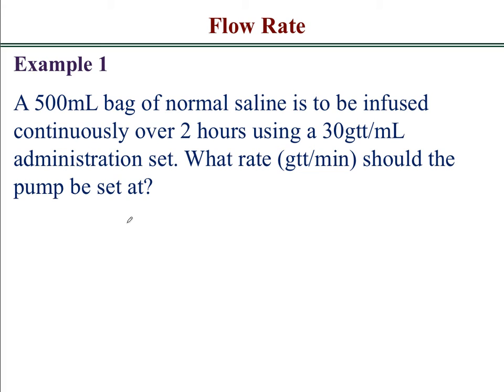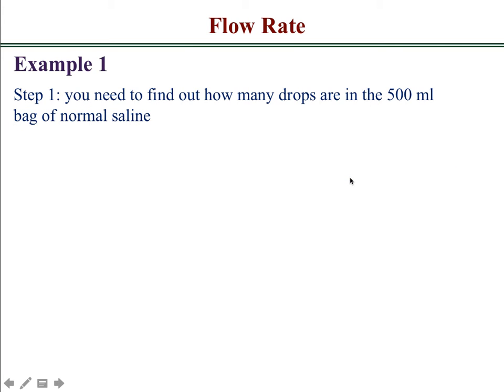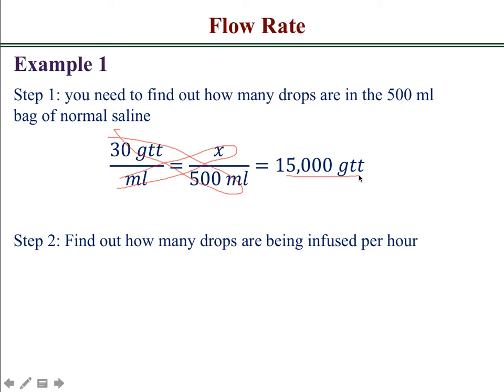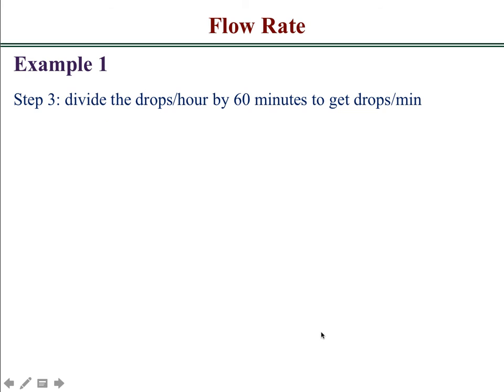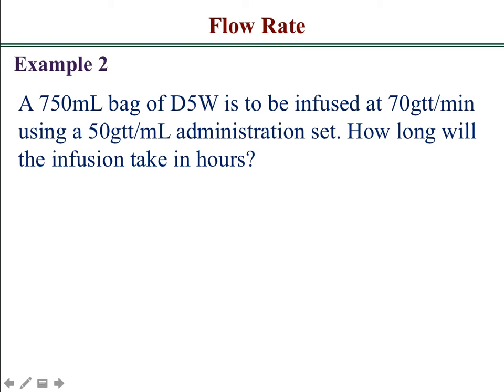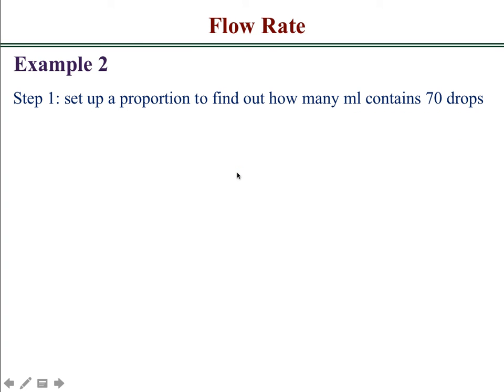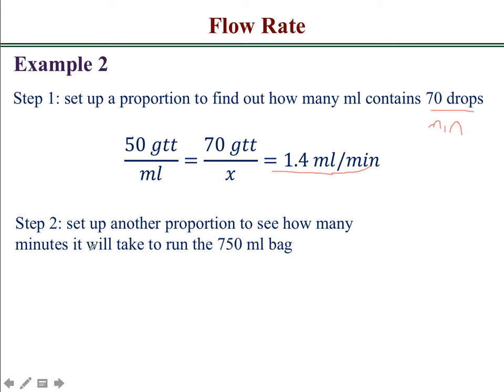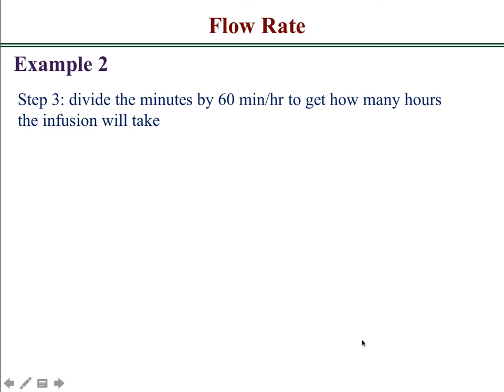How to solve flow rate calculations problems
This video illustrates how to solve flow rate calculation problems.

You can see additional flow rate calculations problems solved with explanations right now on rxcalculations.com

Flow rate Calculations on rxcalculations.com: If you need some help with flow rate calculations then you are in the right spot. This is the first in a series of solved problems focused on flow rate calculations. There is variety of questions emphasizing different pertinent points so aim to watch all the solved problems to become proficient in flow rate calculations.

About rxcalculations.com: At rxcalculations.com you would find video tutorials, solved problems, timed quizzes and more. Utilize all these resources to become an expert in flow rate calculations.